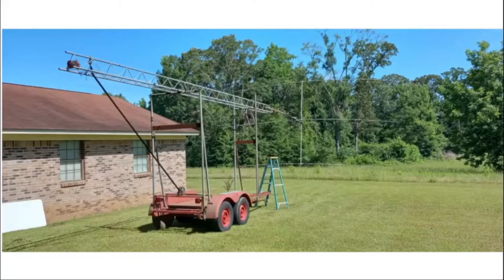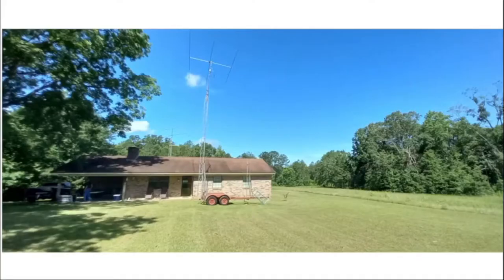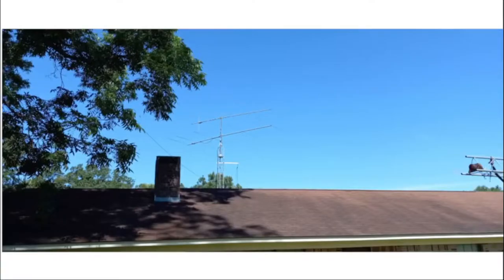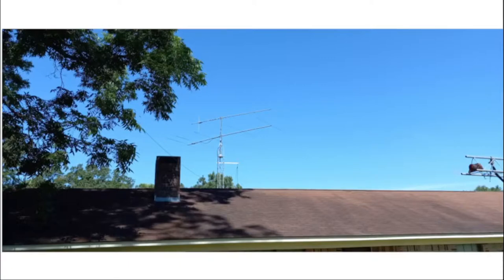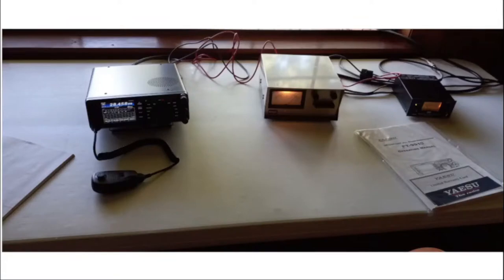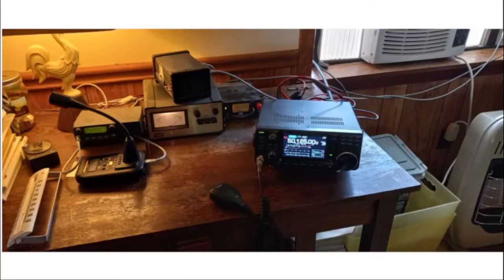FD2021 Club setup and how my day went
Helping my club setup for Field Day 2021 and my overall experience and take aways from the day.

TOAD's Discord. Stop by and check us out.